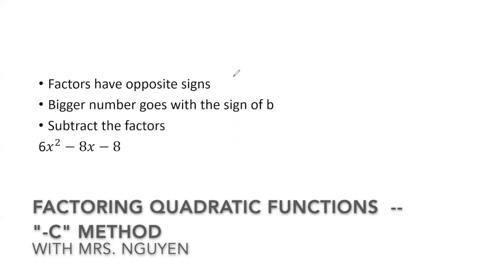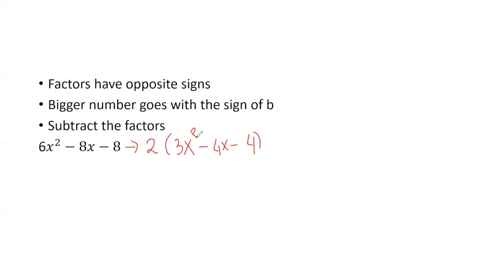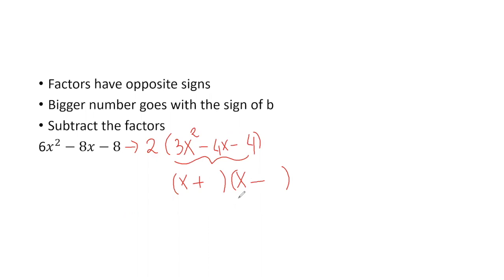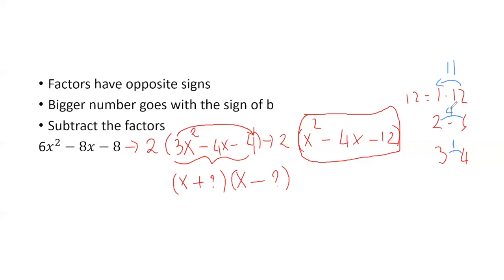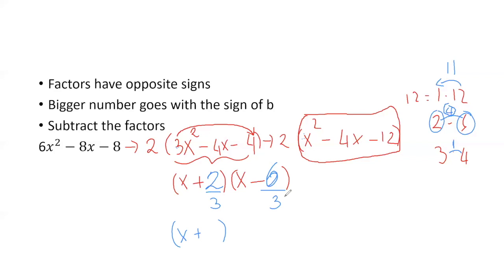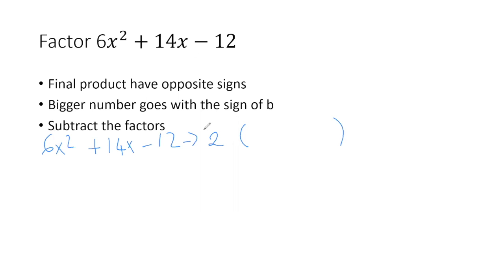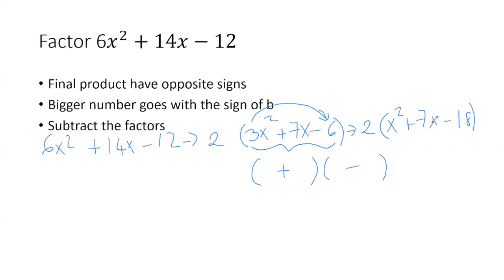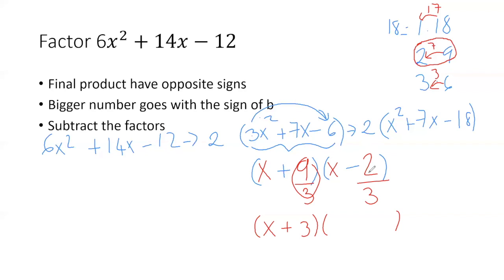Factoring Quadratics with the "-C" Method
This video is about Factoring Quadratics with the "-C" Method